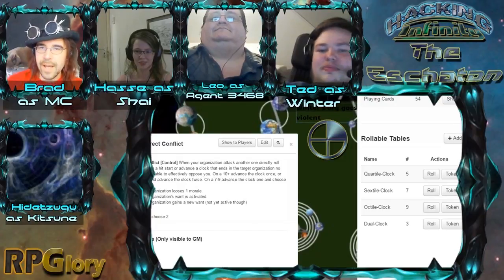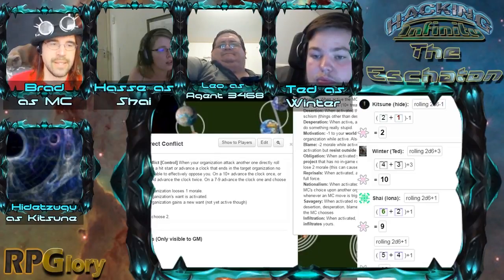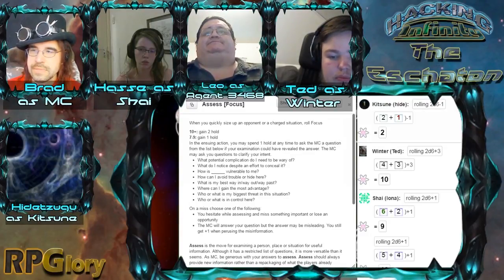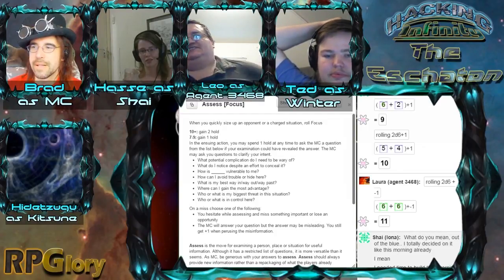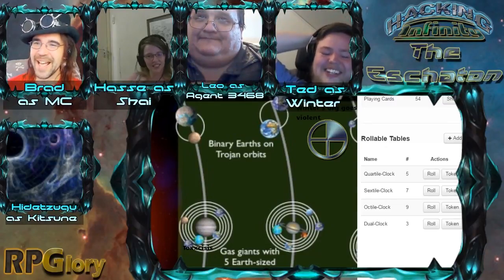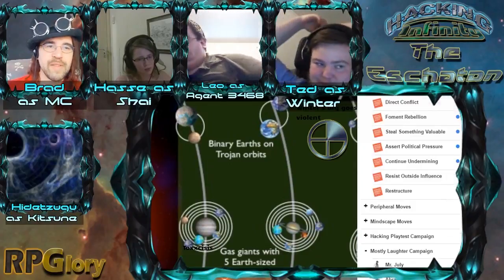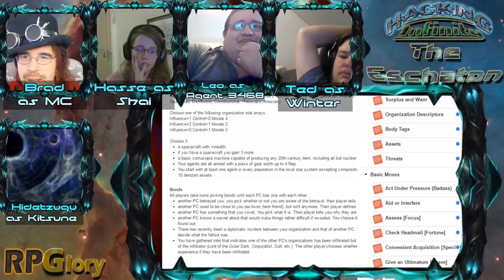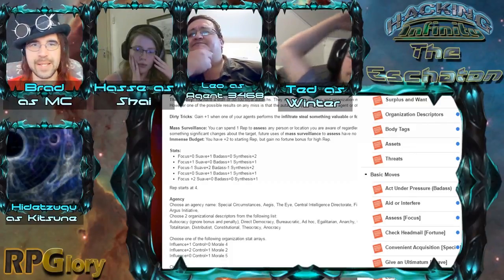The Other Big Bang Theory - Hacking Infinity Playtest session 4 part 2 of 2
This is a playtest of a Powered by the Apocalypse hack I'm working on set in a transhuman/post-singularity science fiction milieu.

This is a standalone session. You don't need to have seen any of the others.